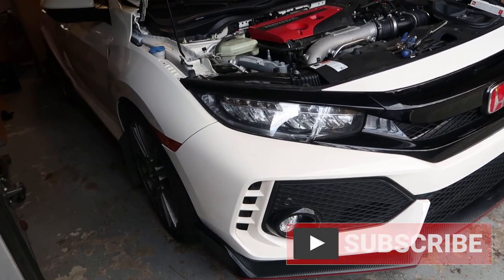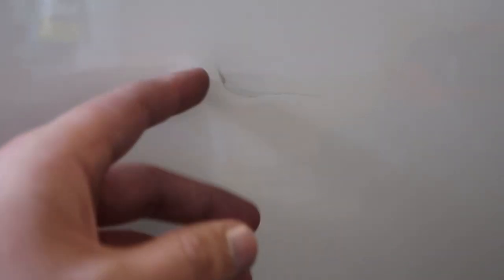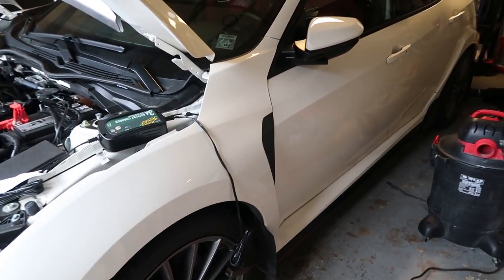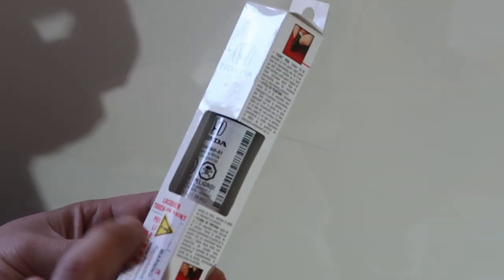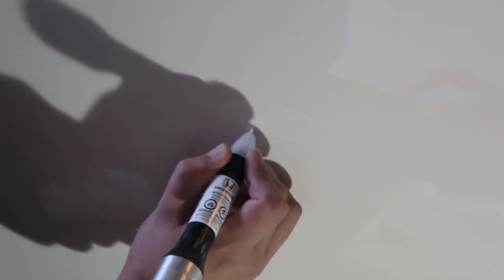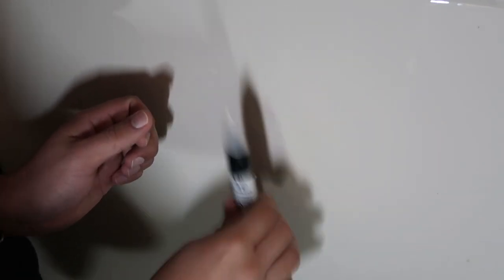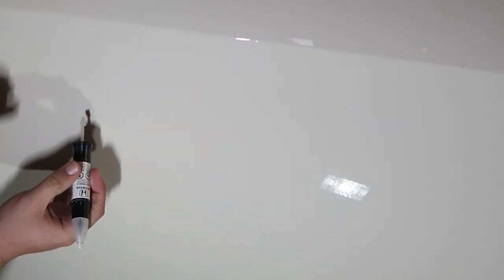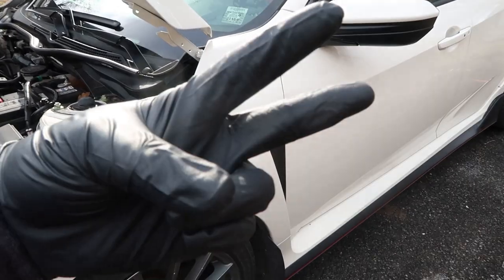SHE SCRATCHED my Civic Type R (FK8) | How to fix a DEEP paint scratch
Must have Work Light
Champ White Paint Fix

Sometimes, no matter how hard you try to keep your car in good shape, you end up getting a DEEP scratch!! Having a Championship White car, you need to make sure to find the right paint to get it right and fixed. Here's the process on fixing a deep scratch on your car paint.